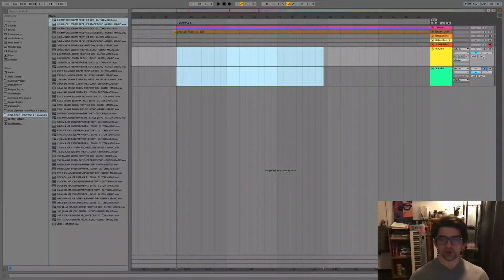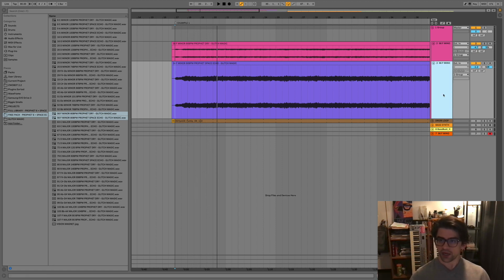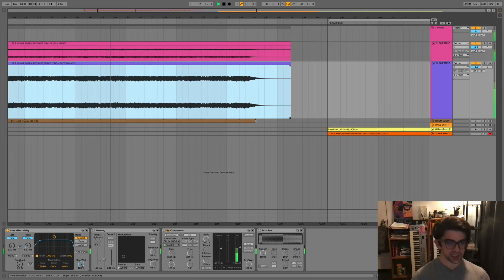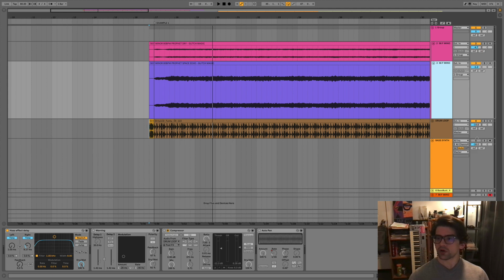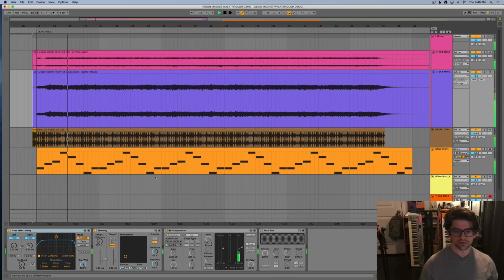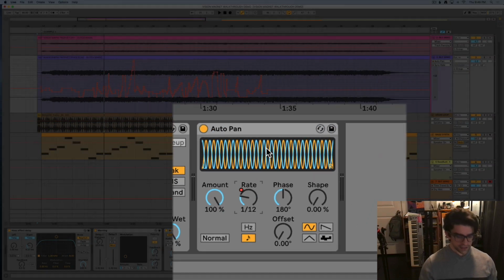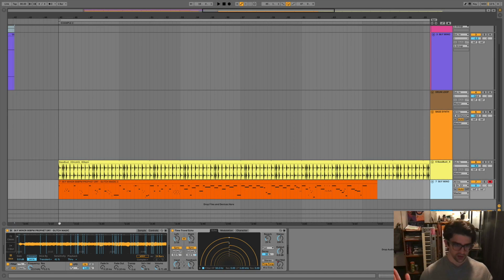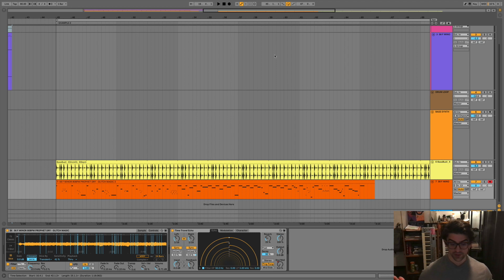Two Ways To Sample: in the DAW vs. Live Chopping [free samples]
This is the free version of the samples I'm using in the video

Timestamps
00:00 Glitch Magic Intro
00:25 Stereo Image and Panning
01:07 Using the Haas Effect to Widen & Make A Mono Sound Into Stereo
02:50 Writing A Bassline Under A Sample
03:20 Adding Creative Effects To A Sample
03:36 Adding Chorus
03:50 Adding Sidechain Compression To A Sample
04:12 Adding and Automating Ableton Autopan To A Sample
04:48 Chopping Samples Live in Realtime
05:13 How To Setup Ableton Simpler For Live Chopping
06:02 Cheap MIDI Controllers I Use For Live Slicing and Chopping
06:39 Example of Live Chopping Performance (MPC controller + Ableton)
07:20 Outro